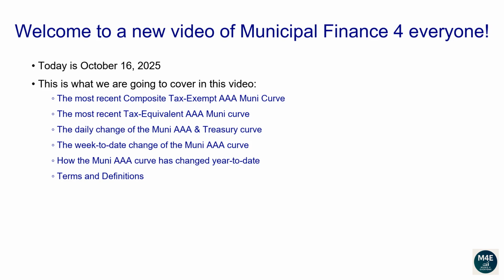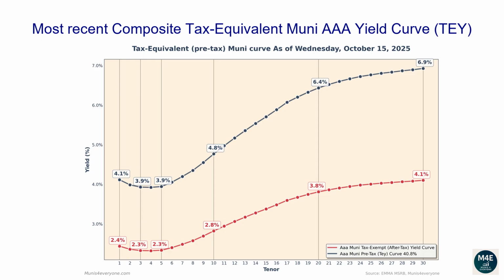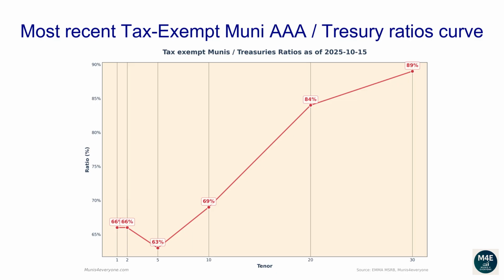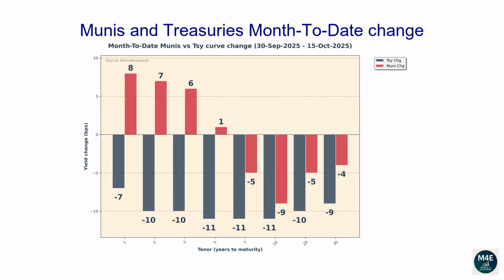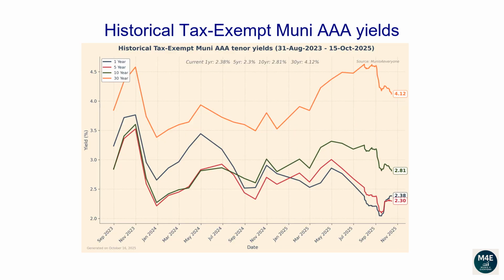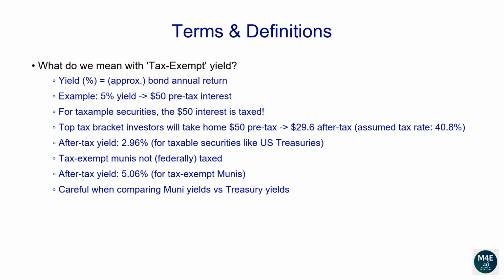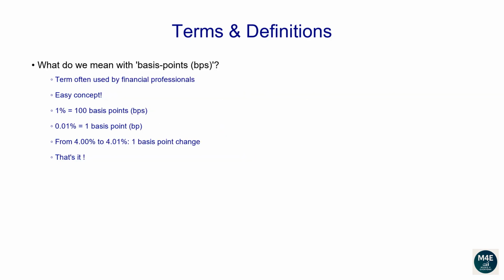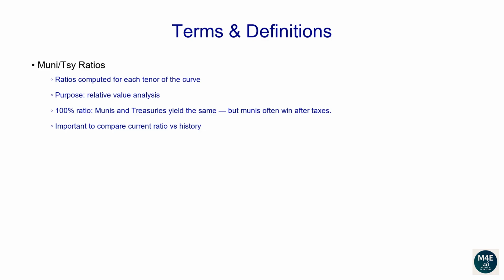Muni data as of Wednesday October 15, 2025